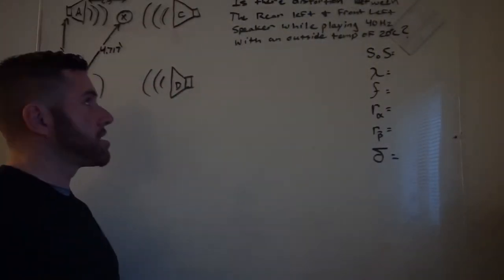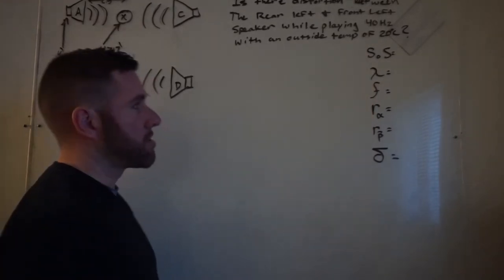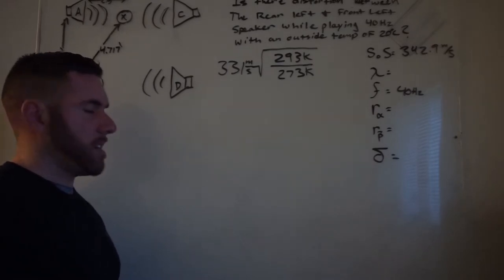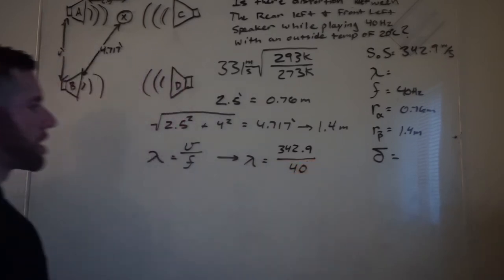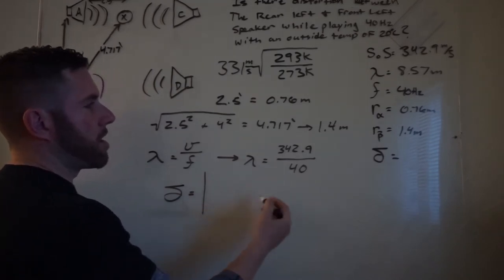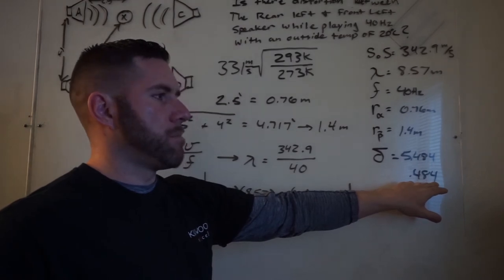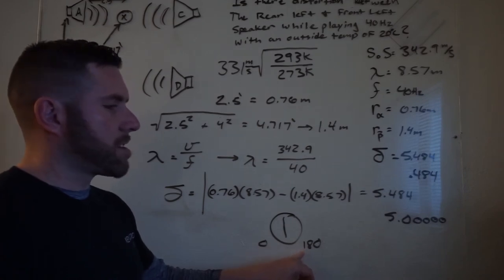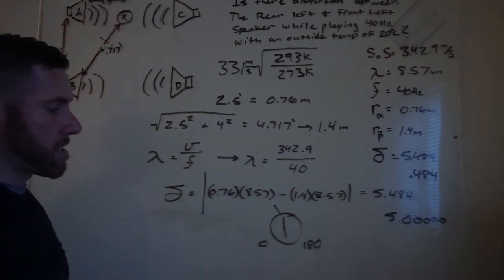Time Delay in Audio Systems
Brief intro to how audio distortion heard at a given point in space is measured from two non-equidistant sources.